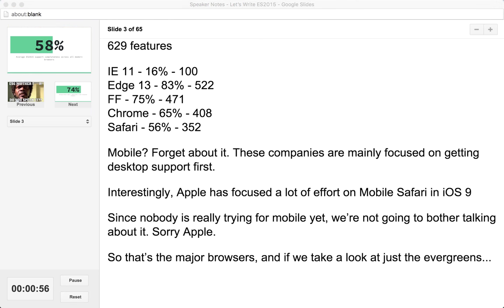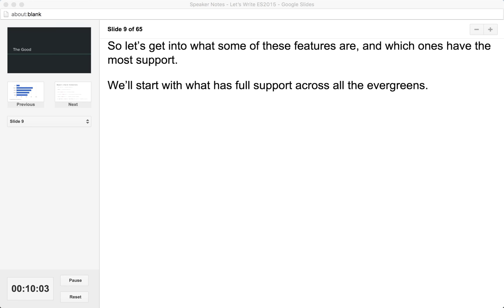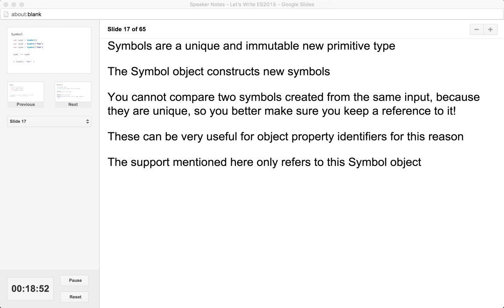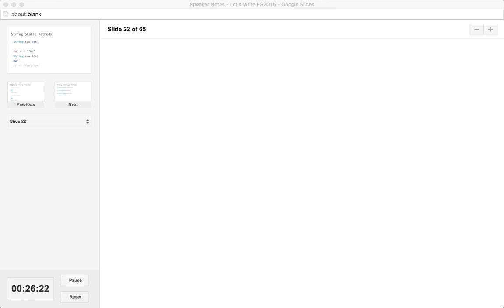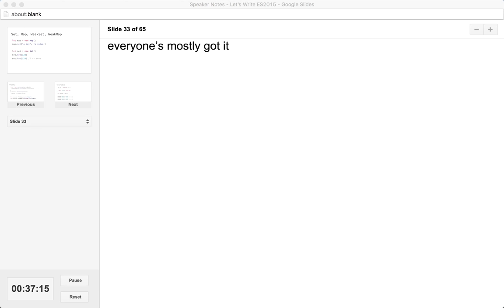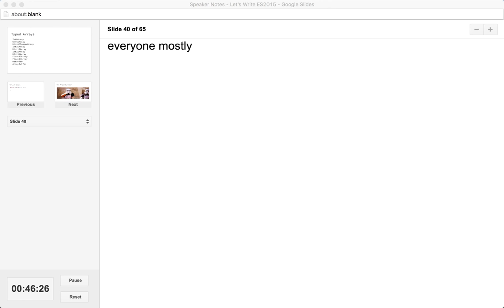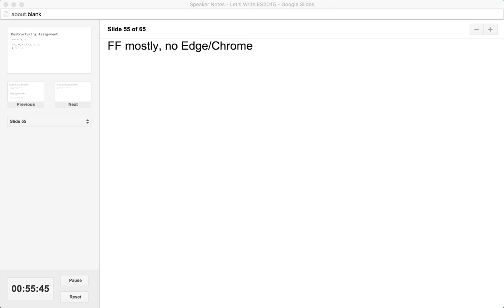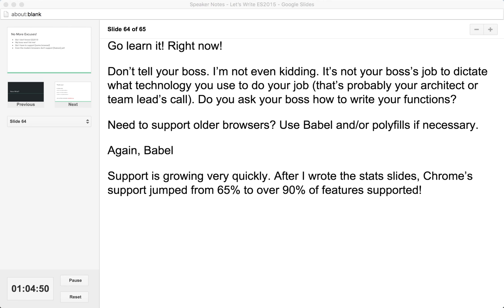Phoenix JavaScript - ES2015 Is Here. What Are You Waiting For?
My talk on ES2015's features and compatibility at the Phoenix JavaScript meetup

Sorry about the audio quality, and I could have sworn I selected the actual display that had the slides, but apparently you get my speaker notes instead.